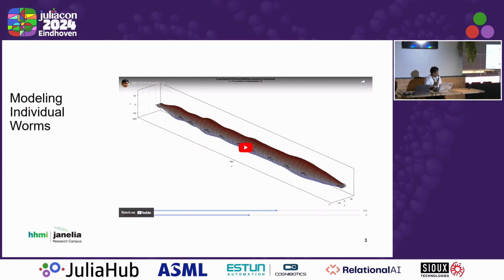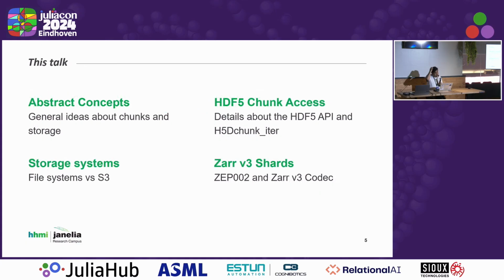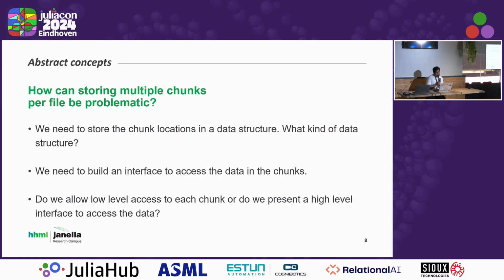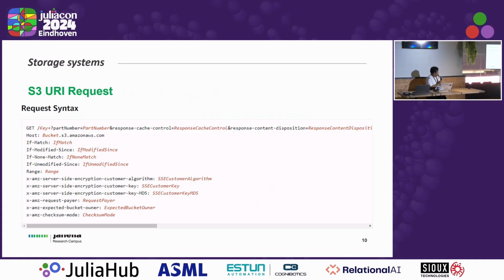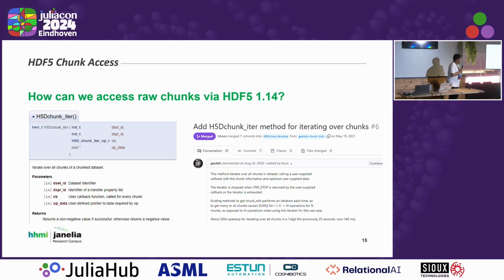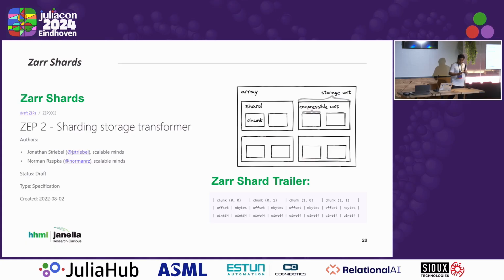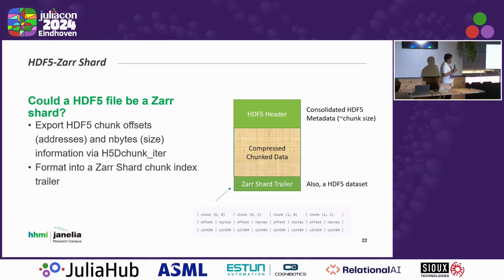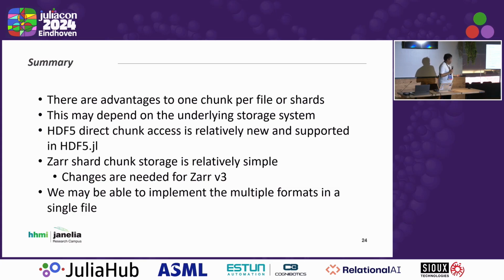Efficient Chunk Access across HDF5, Zarr, and TIFF | Kittisopikul, | JuliaCon 2024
Efficient Chunk Access across HDF5, Zarr, and TIFF by Mark Kittisopikul, Ph.D.

I will discuss efficient chunk access in HDF5, Zarr shards, and TIFF tiles. This will include recent features added in HDF5.jl and potential hackathon projects.